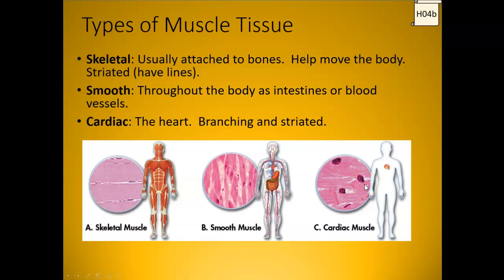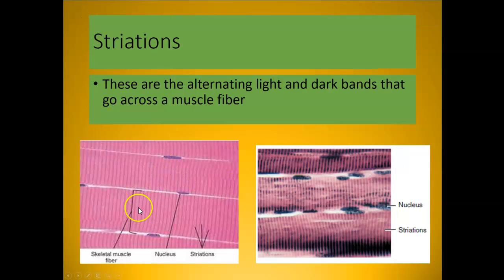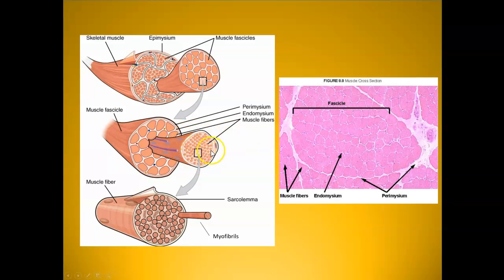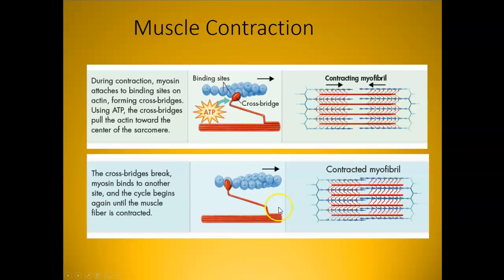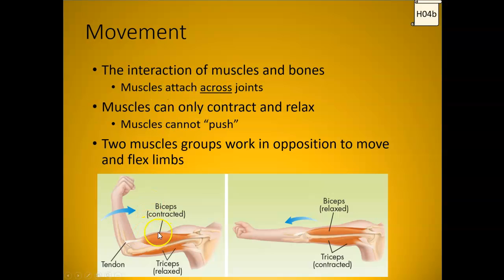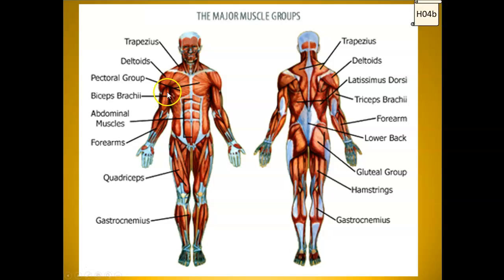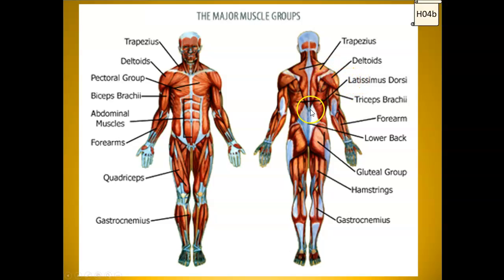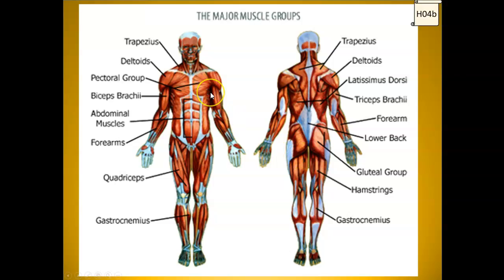Biology Day 74 Part 2